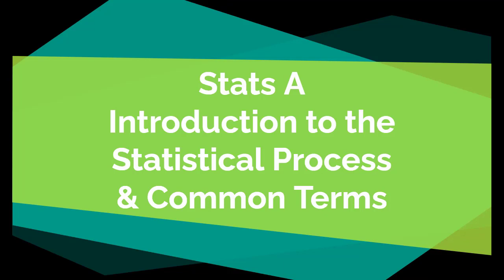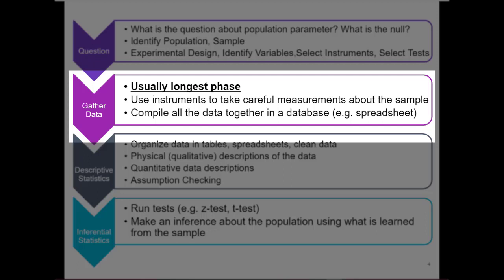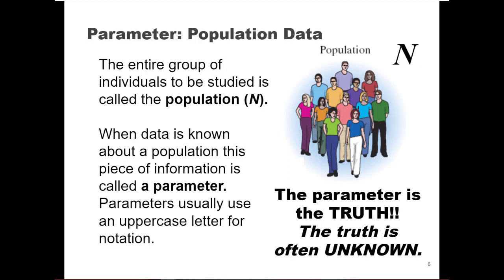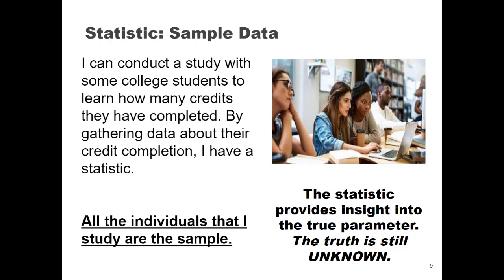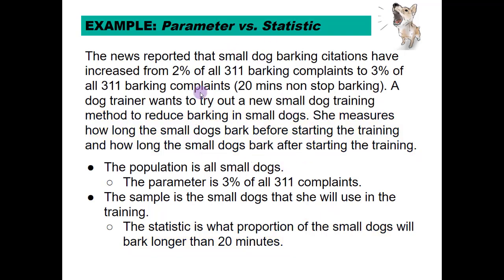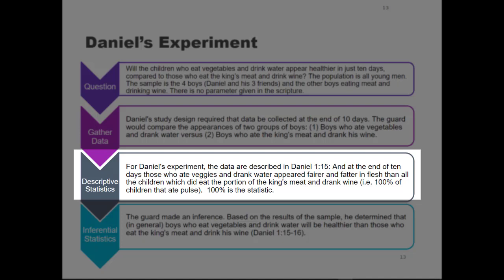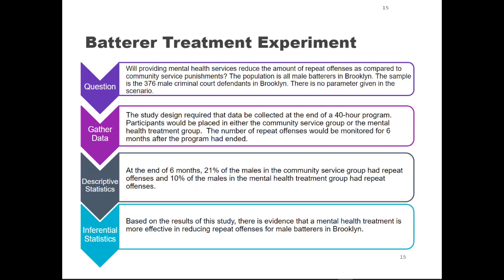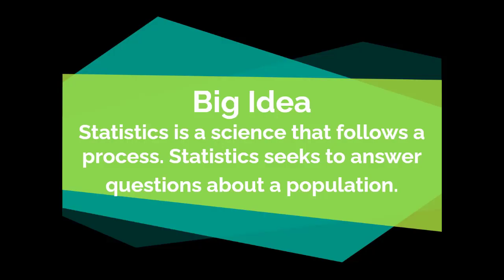Stats A: Introduction to the Statistical Process & Common Terms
Hey students! Welcome back! This is Torres! Elbow bump!! How are you? Are you doing okay? Is your family okay?

Lucky you, you get to hear my voice for another lecture but the best part is we will start our introduction to stats!  Yaayyy!

The effects of a group batterer treatment program: A randomized experiment in Brooklyn

IMPORTANT STUFF!!

FUN  STUFF!!!

OPTIONAL STATS STUFF!!!

The prices are 6 months for $14.99 and 12 months for $24.99.